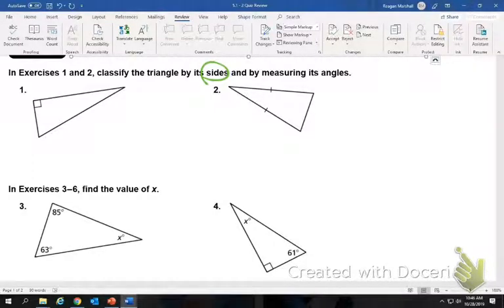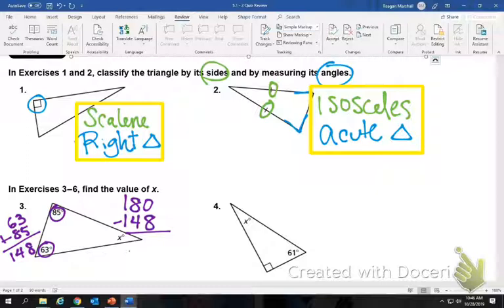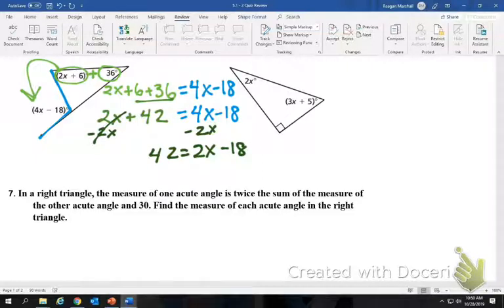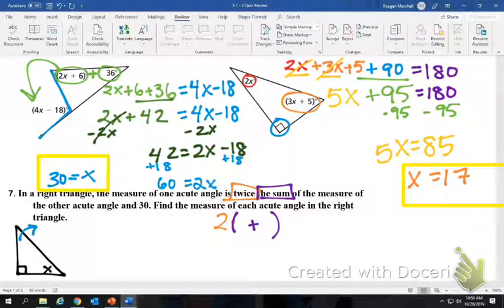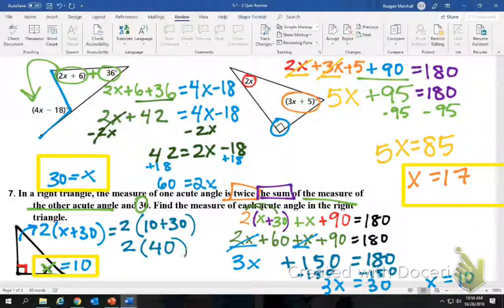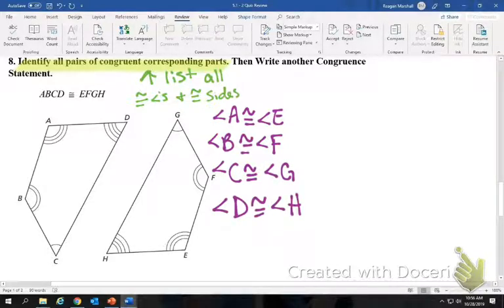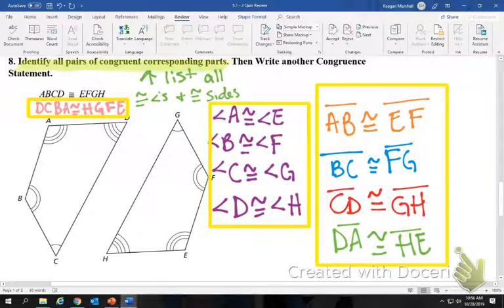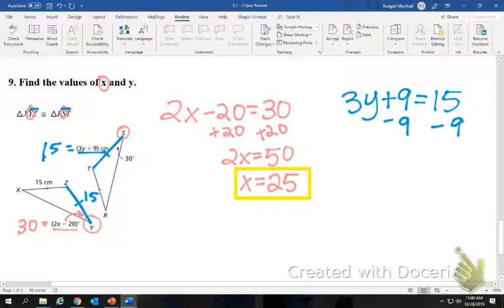5.1 - 2 Quiz Review